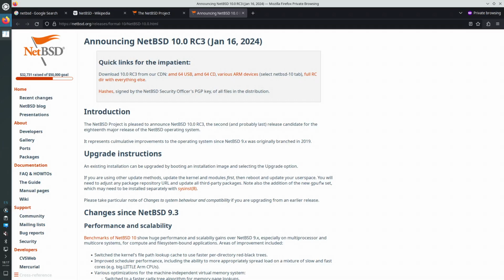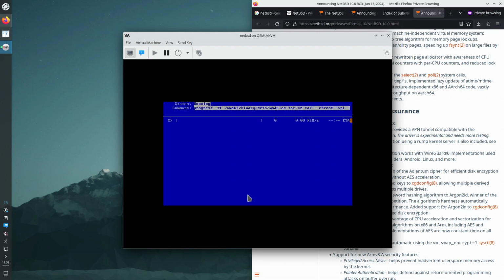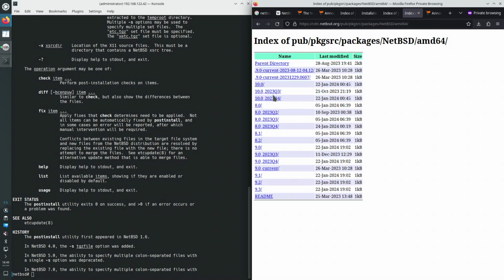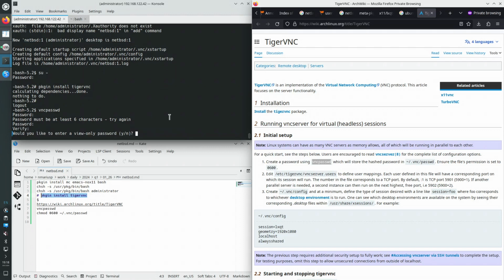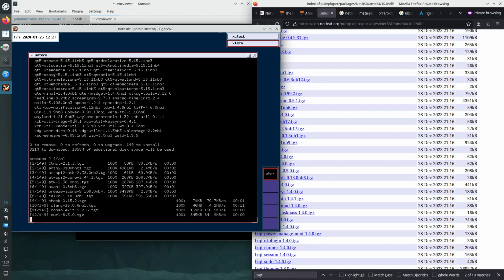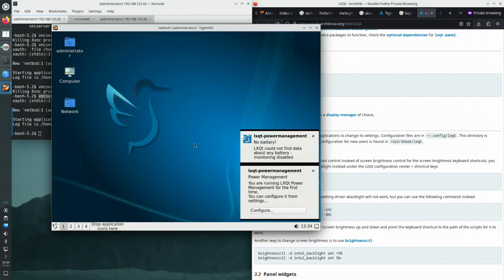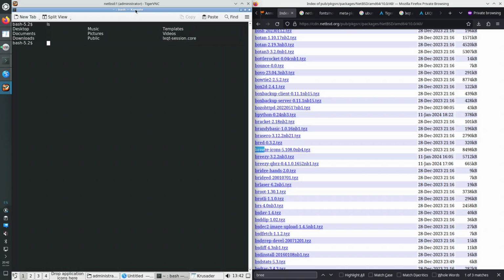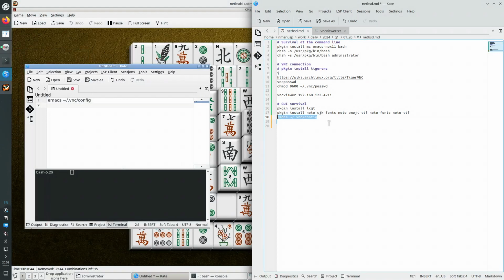Install NetBSD 10.0 RC 3 in QEMU VM, LXQt desktop and KDE 5 apps tutorial - January 2023 - 2bce9c86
I install NetBSD 10.0 RC 3 in a QEMU VM. I install KDE 5 apps and the tigervnc VNC server.

Notes:
# Survival at the command line
pkgin install mc emacs-nox11 bash
chsh -s /usr/pkg/bin/bash
chsh -s /usr/pkg/bin/bash administrator

# VNC connection
# pkgin install tigervnc
vncpasswd
chmod 0600 ~/.vnc/passwd

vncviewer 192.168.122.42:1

# GUI survival
pkgin install lxqt
pkgin install noto-cjk-fonts noto-emoji-ttf noto-fonts noto-ttf
cat ~/.vnc/xstartup
# Should be:
#!/bin/sh

exec startlxqt

# In the Virtual Machine (VM):
vncserver :1

# On the host computer:
# Install tiger VNC client and run:
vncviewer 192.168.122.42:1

A VNC viewer GUI app starts, inside runs the VM and the Desktop Manager lxqt.
You can resize the VNC client window and the resolution of the X server inside the VM will change.
Copy/paste of text between VM and host works OK.

In the VM install the needed KDE apps:
pkgin install kate konsole krusader